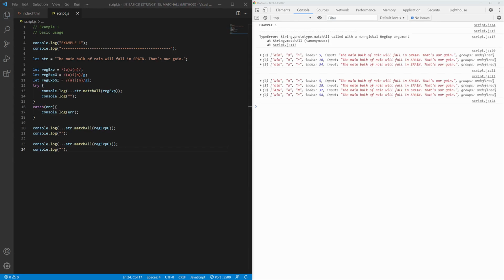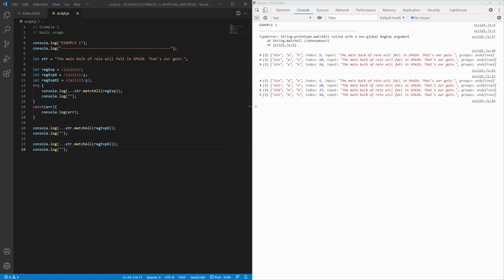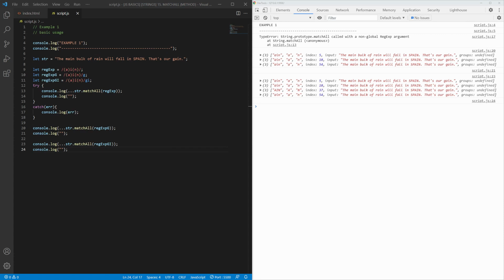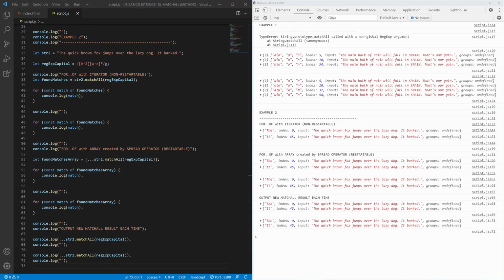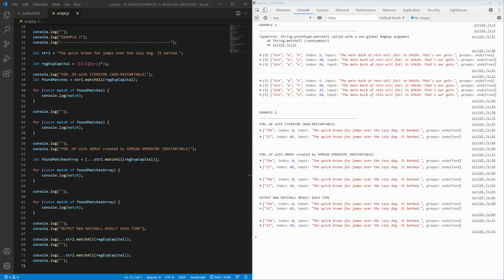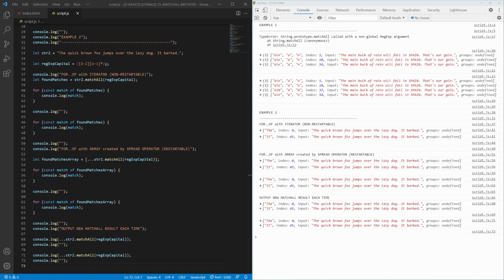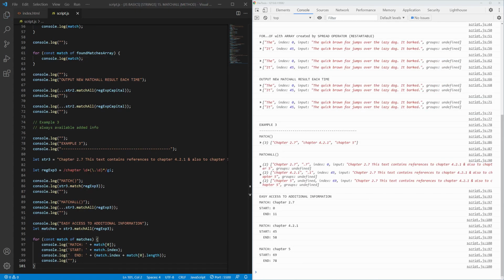Javascript Basics · String · matchAll() (method)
The only thing that can be better than match() method is matchAll() method. Watch the video and be the judge yourselves... :)